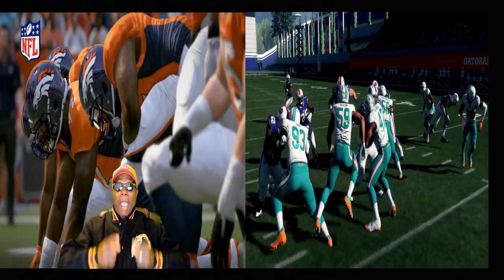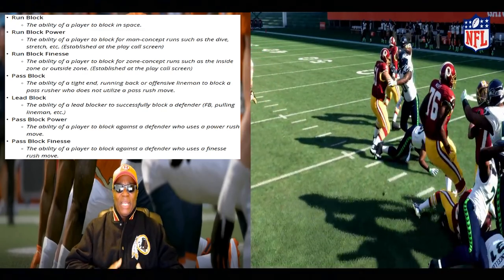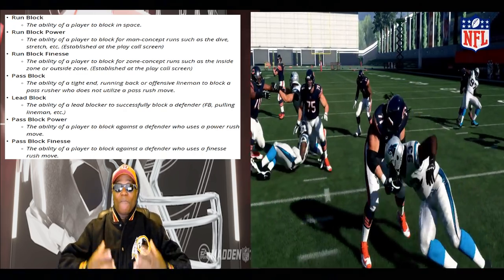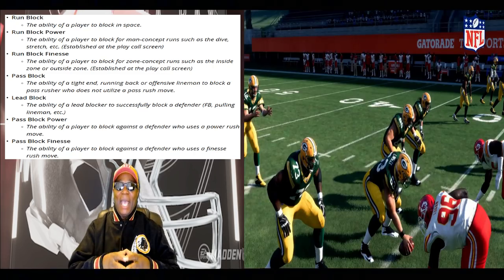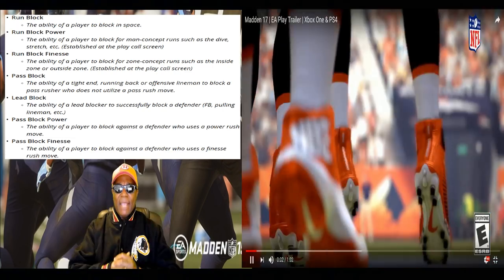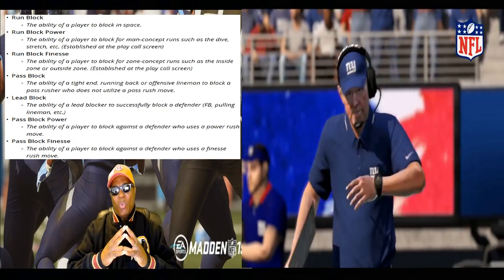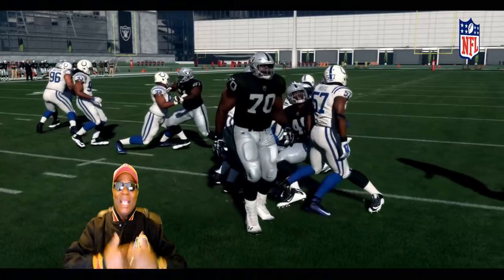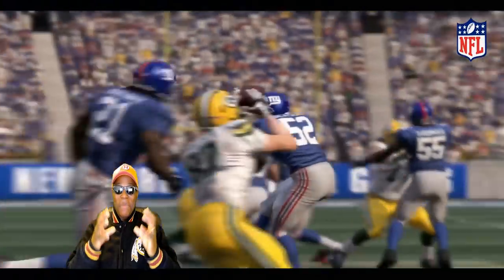Madden NFL 19 - New Player Ratings Attributes - First Time Ever War In The Trenches?